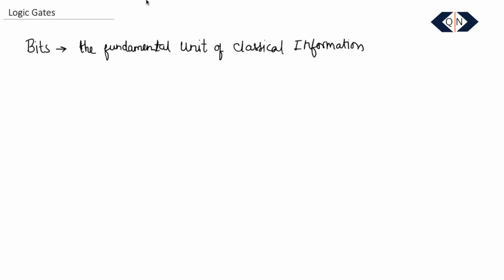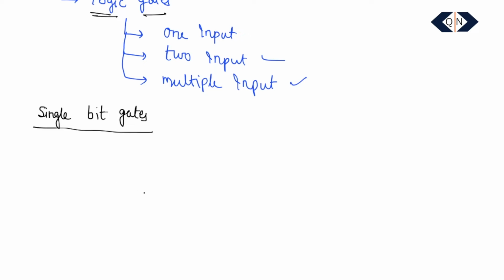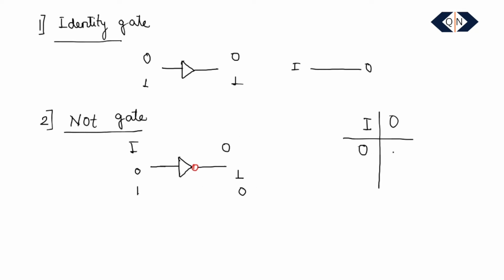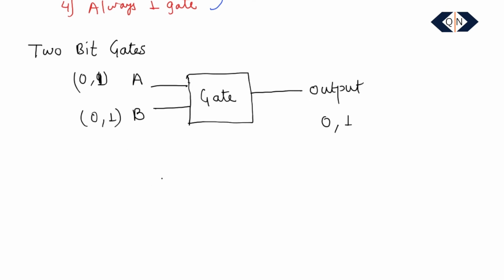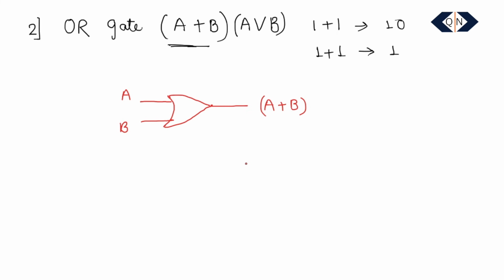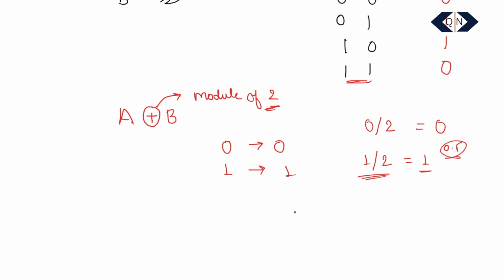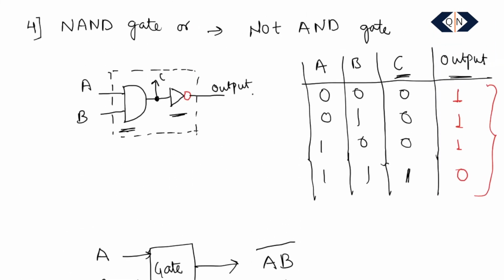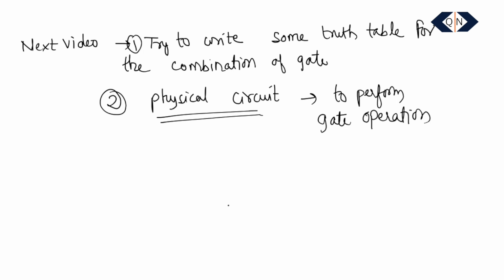Logic Gates | Classical Computing | Quantum for Absolute Beginner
Content will be uploaded in blog